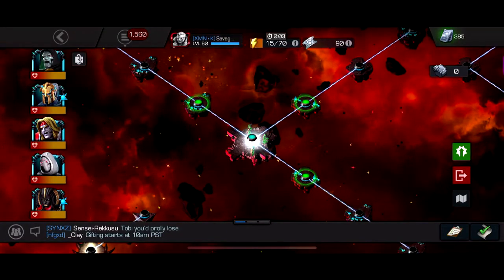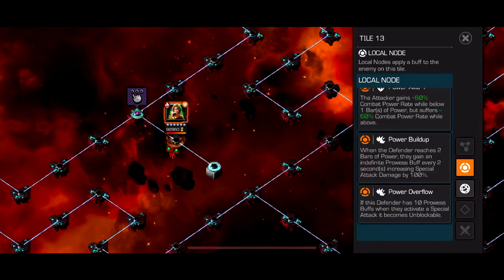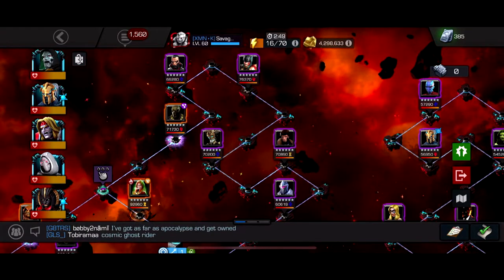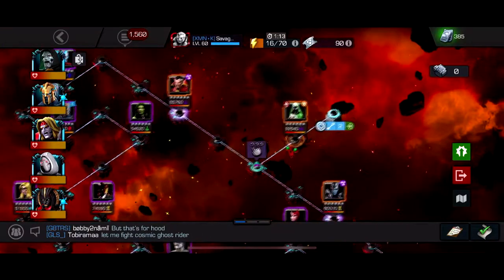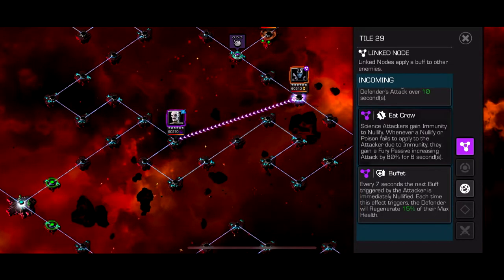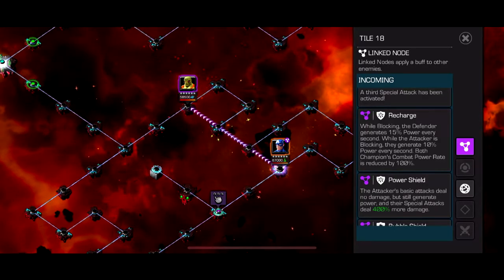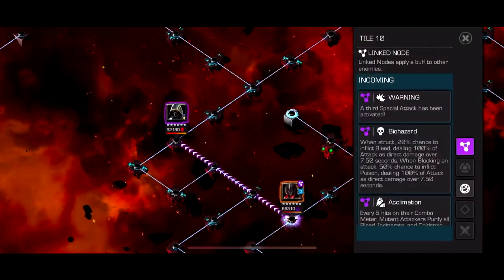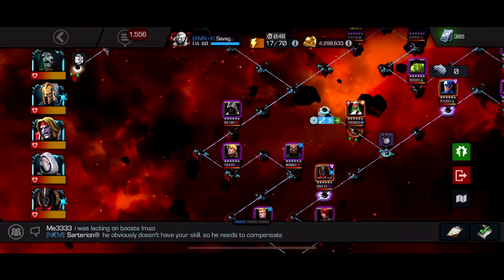How to 100% Explore Act 7.1.6! (Marvel Contest of Champions)